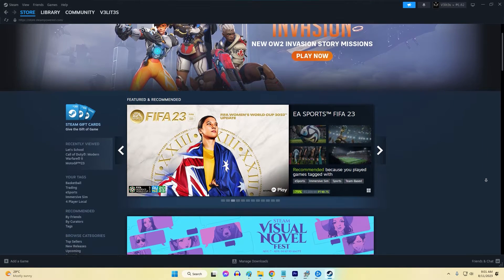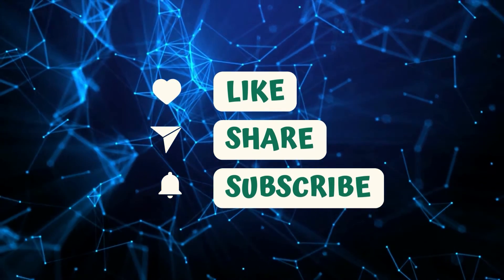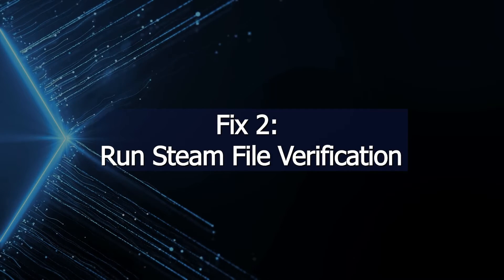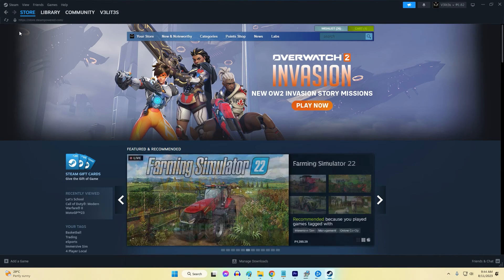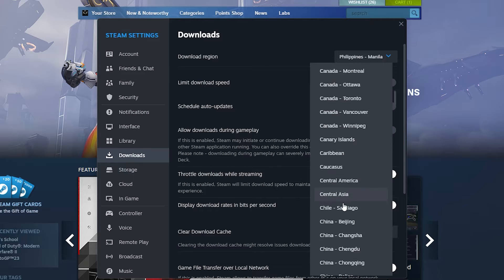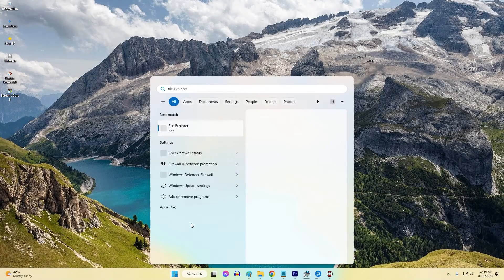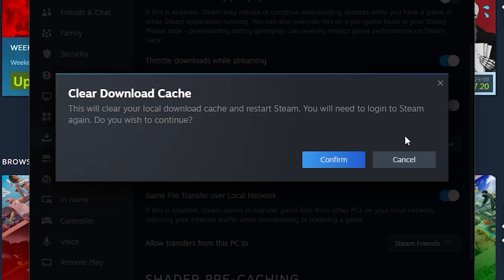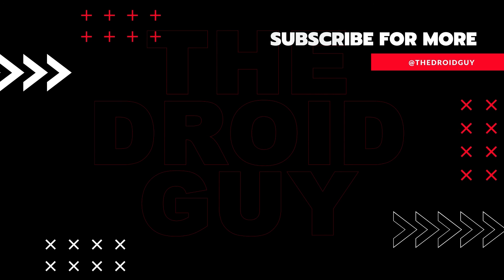How To Fix Steam Client Won't Update | Updated 2024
If you keep getting the message that your Steam client won't update for some reason, this troubleshooting guide is for you. Steam update issues can prevent access to games and community features. Resolving update failures is essential to keep the Steam client up-to-date and running smoothly.
The good news is most causes of Steam update errors can be fixed with the right troubleshooting steps. This guide will diagnose what prevents Steam from updating correctly and the solutions to get it patched and running properly.
Here are the solutions that you can try if your Steam client won't update: